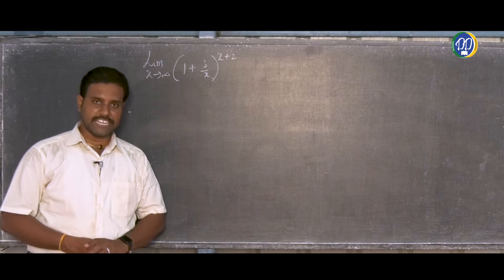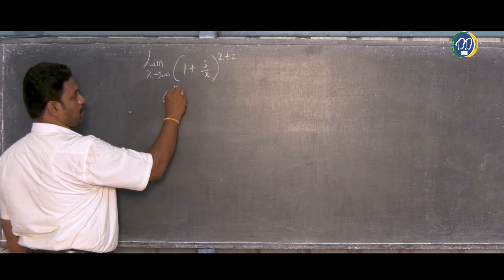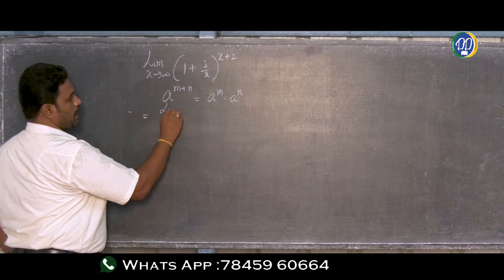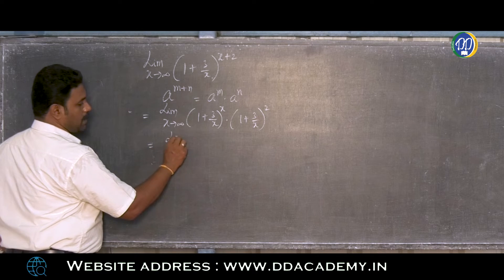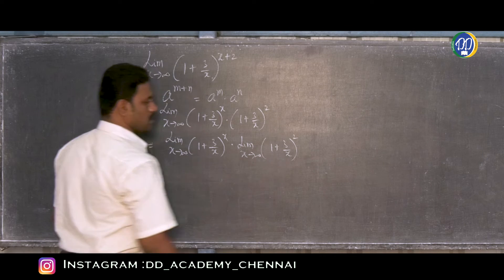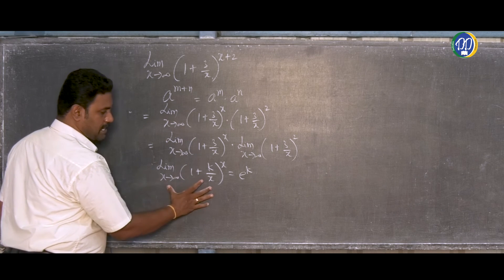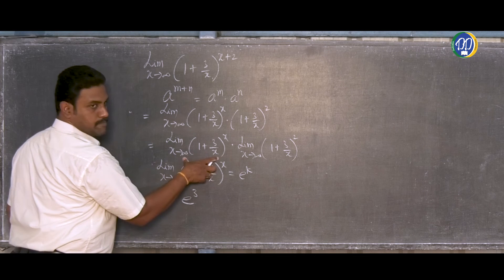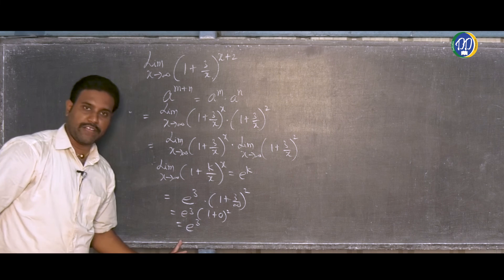+1 Maths: TN Board : Chapter 9: Limits & Derivatives Ex.9.4: Q.No 5| CBSE Limits & Derivatives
DD ACADEMY,
NO.16 / 19, KAMARAJAR SALAI,
MUTHAMIZH NAGAR,
PAMMAL,
CHENNAI - 75.

DD ACADEMY KUNDRATHUR,
NO. 71, RAJA GANAPATHY NAGAR,
MANANCHERI,
KUNDRATHUR,
CHENNAI - 69.

Hi, I'm Sethu a professional mathematician teacher with more than 15 years of experience.

I'm running a professional academy called "DD Academy" It's a premier institute in Chennai aiding 10th, XI & XII students to successfully and consistently get a high score in course work (Both State Board & CBSE). Our academy has grown from very humble beginnings in 2014 with 8 students to currently about 150 students. This rapid growth has been due to the efforts of our highly experienced faculty that we recruited over the years.
Our mission is to help any students from any background to realize and accomplish his/her dreams in reality

Now I added Spoken English also to enrich the knowledge especially whoever want to grow their communication level with their academic skills..

All your feedback and questions are welcome.